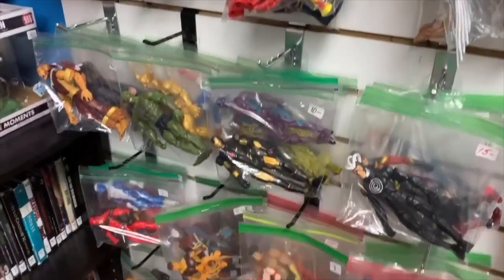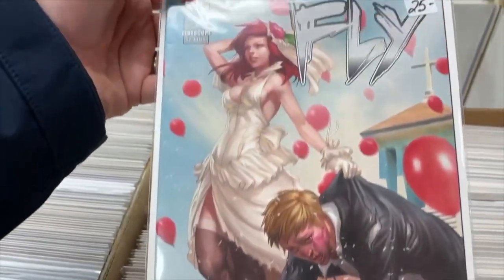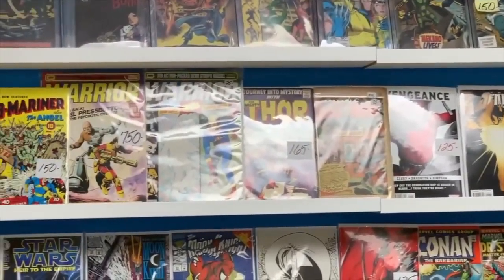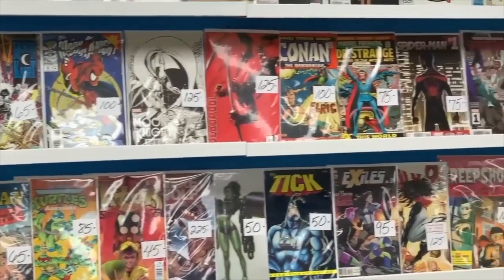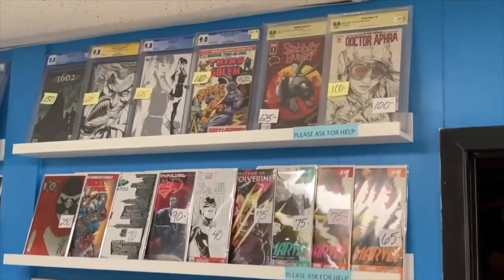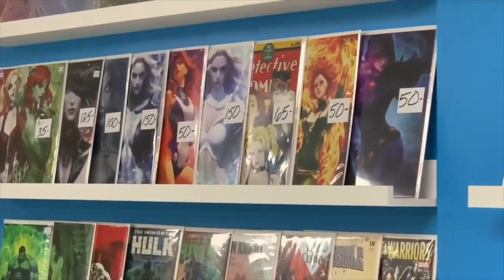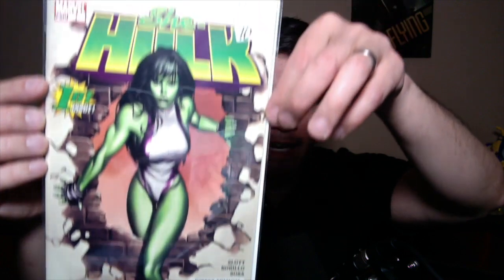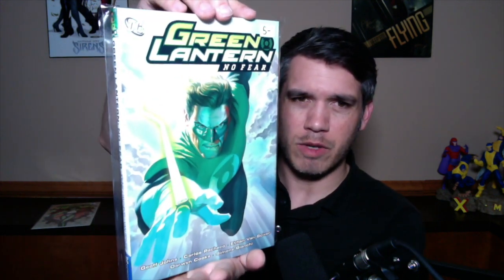STL Comics Undercharged Me for These Comics!!! That's Just How They Price Stuff!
This is one of my absolute favorite shops I have ever been to.  Eric and crew know how to run a business.  They price their books very fairly and ALWAYS have new inventory.  This is one of the places where I got most of the key comics for the Foundational Comic Book Collection series.

Please follow STL Comics on Facebook and Instagram where they always post their incredible inventory before it goes out!